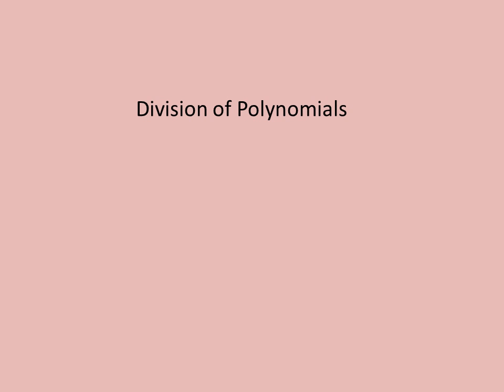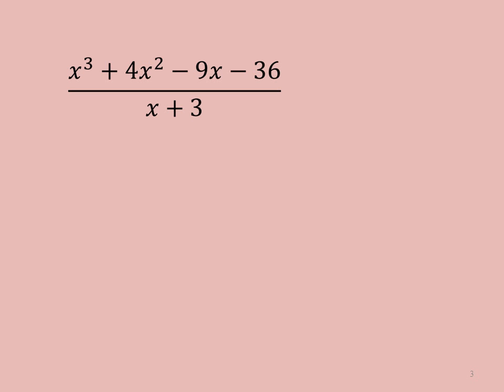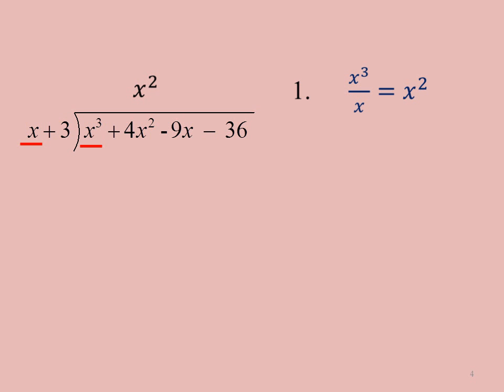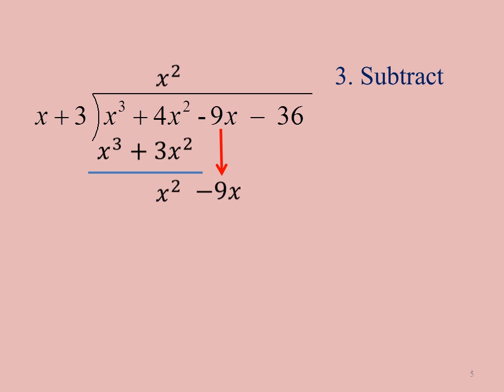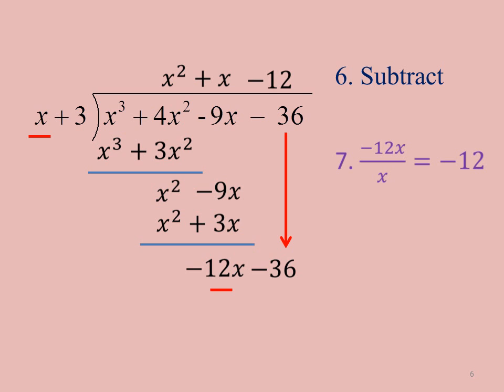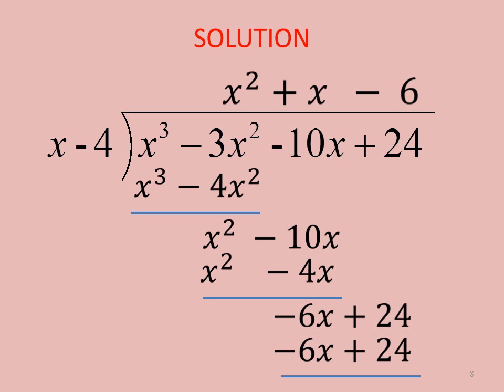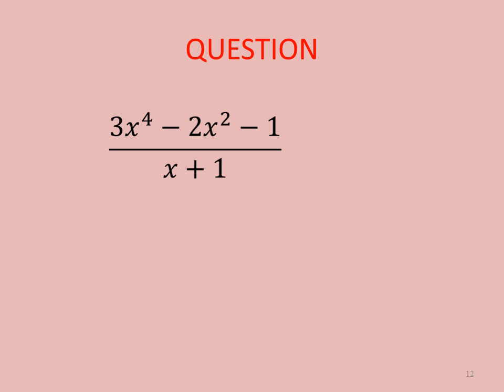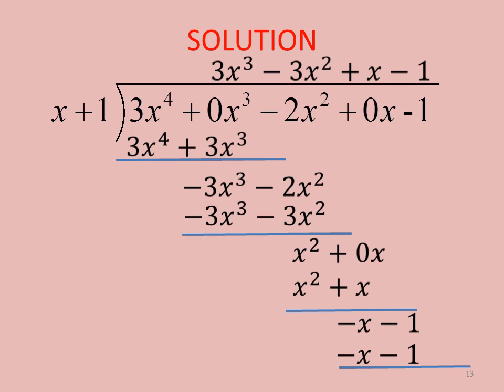Divison of Polynomials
Mrs Patel's Add Maths lesson on Division of Polynomials